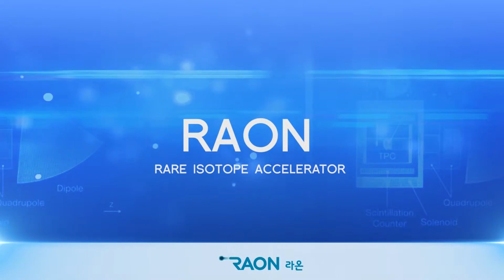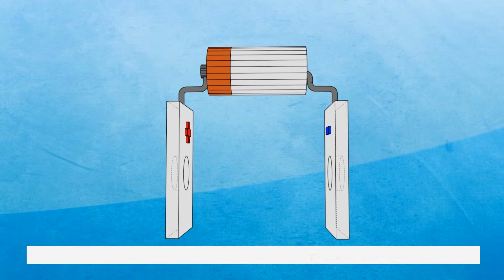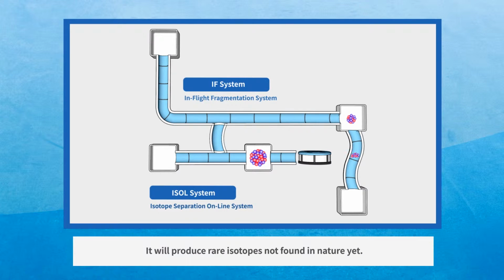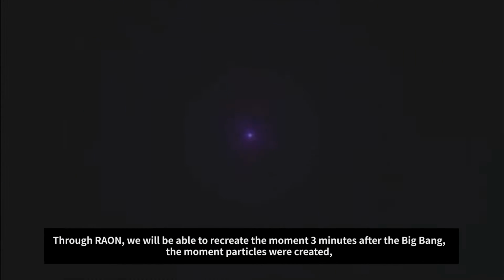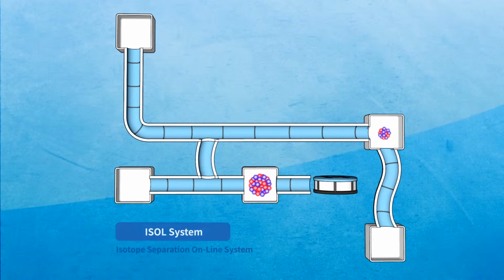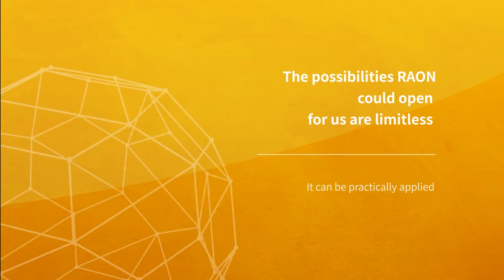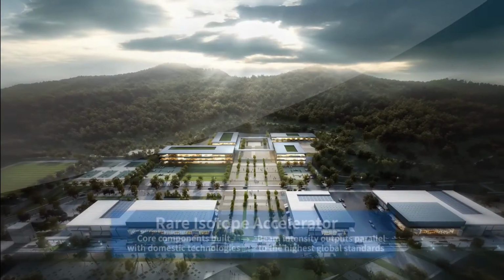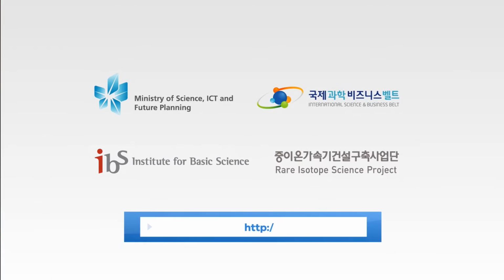Rare Isotope Accelerator in Korea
Check out this clip to see how (on what principle) a particle accelerator (Rare Isotope Accelerator, RAON) works!